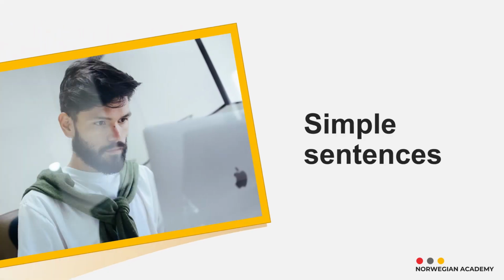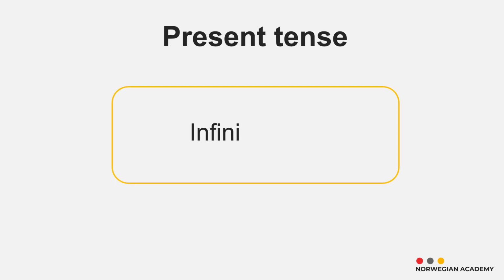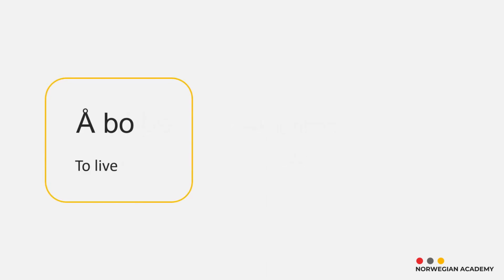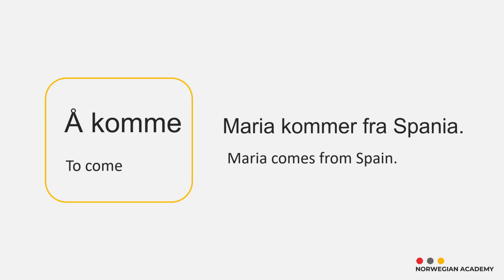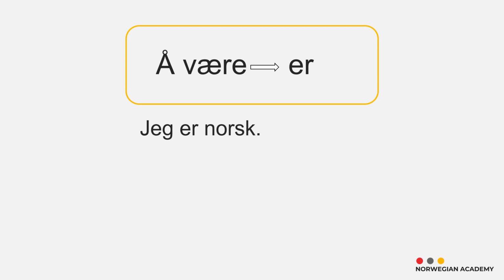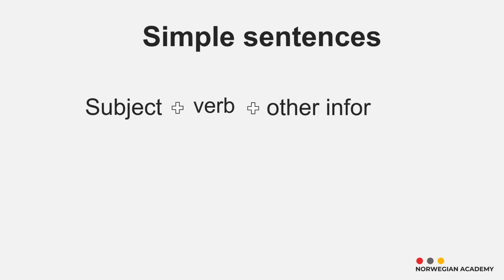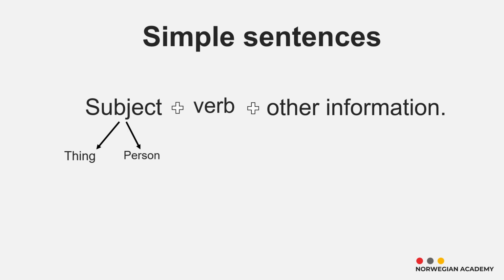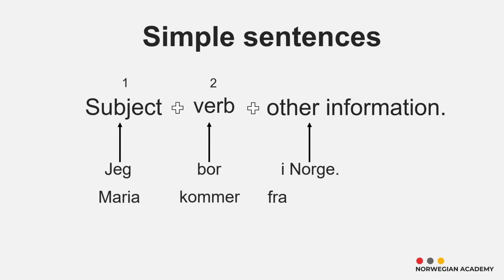Norwegian lesson for beginners: how to make a simple sentence in Norwegian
In this Norwegian lesson for beginners, you will learn how to make a simple sentence in Norwegian.